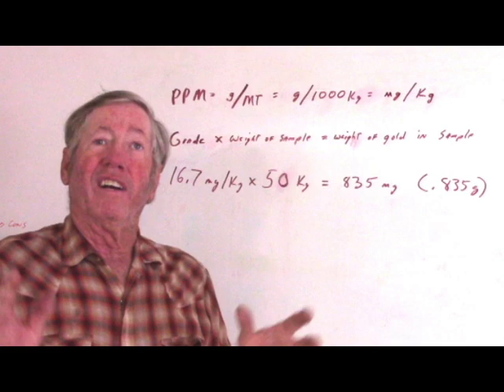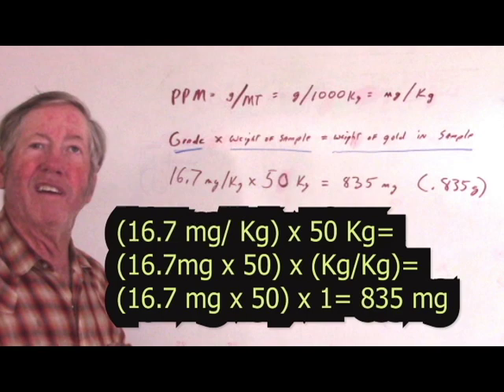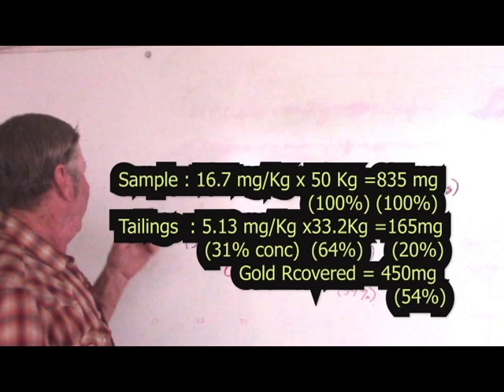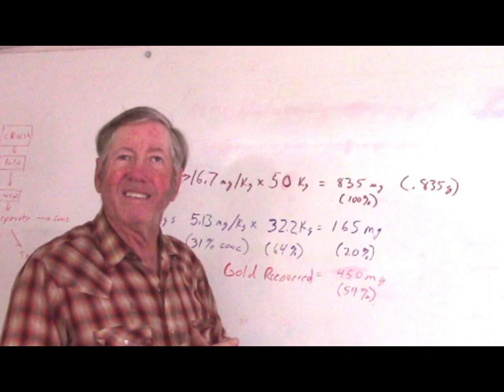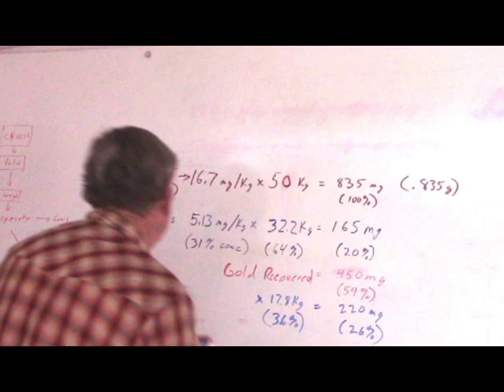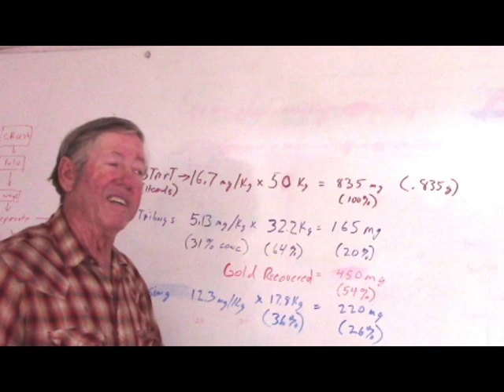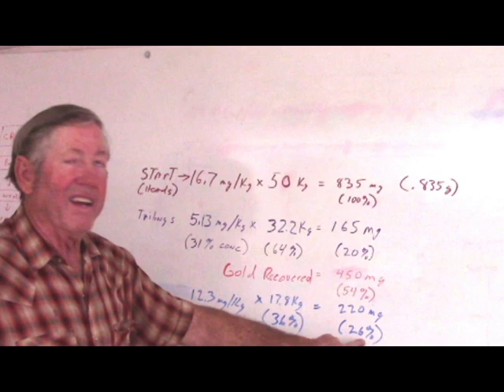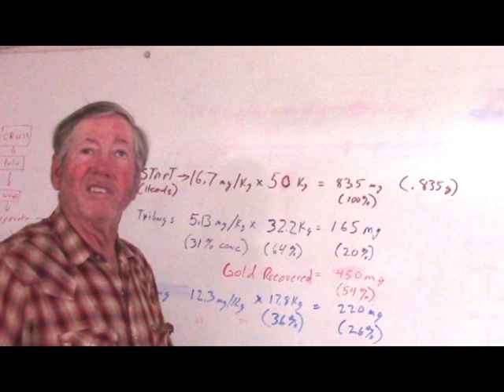136 Where Did The Gold Go? Analyzing Ryan's 50Kg Test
Just got the assays back on the fractions from Ryan'd 50 Kg initial test.  I go through the details of analyzing the results so you can do the same thing with your ore.